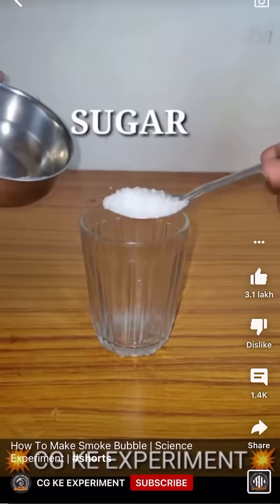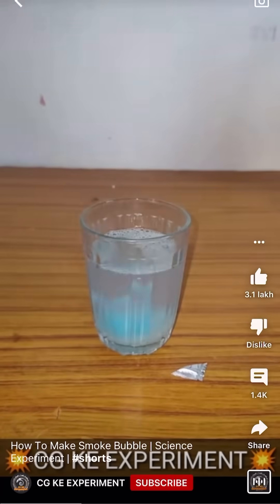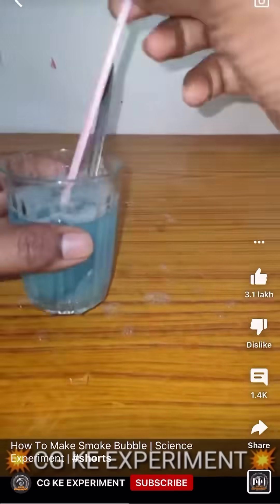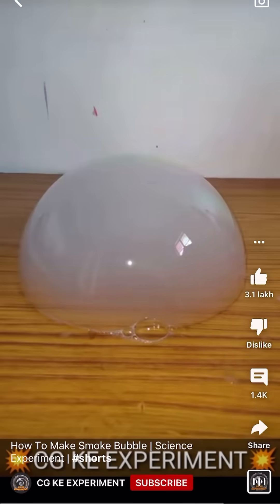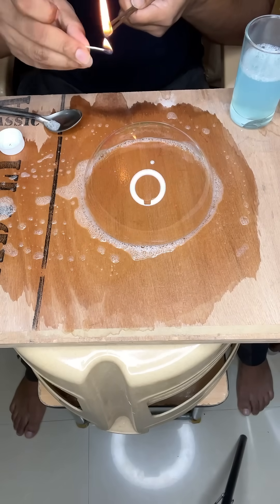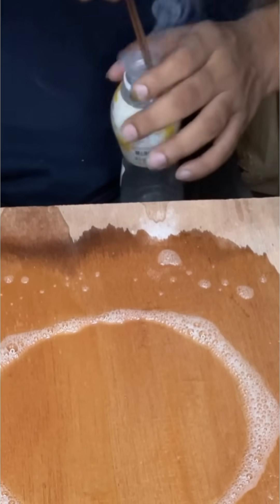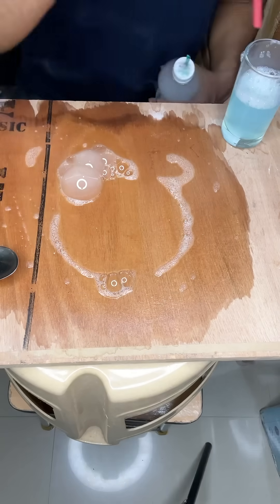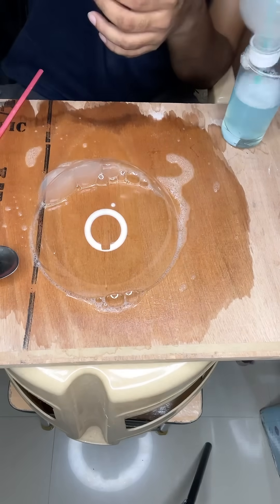Smoke bubble experiment 😂| Arun Karthick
Video credit - @CGKEEXPERIMENT